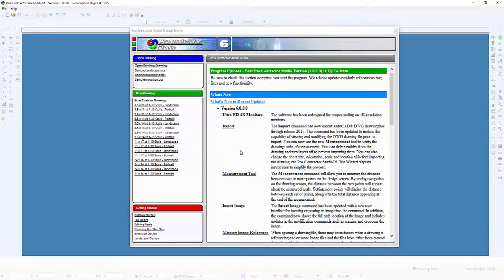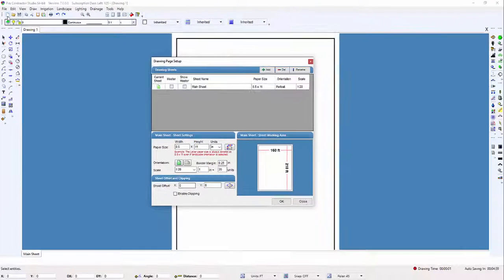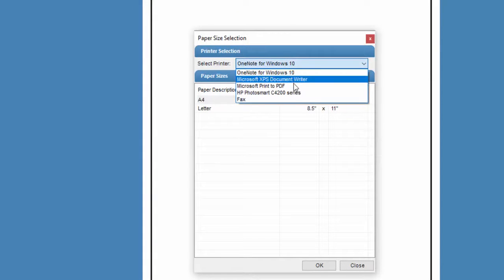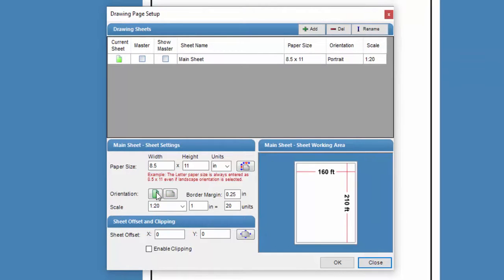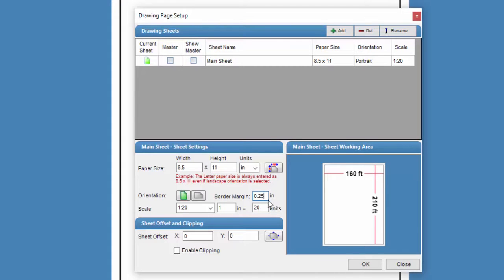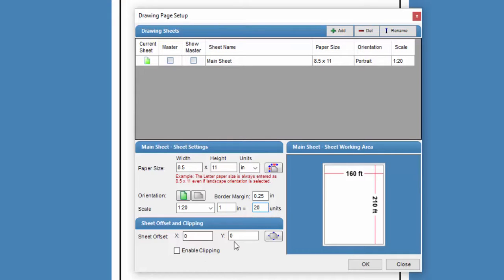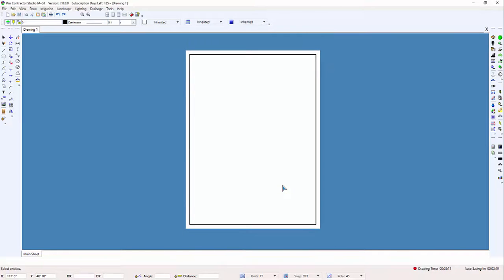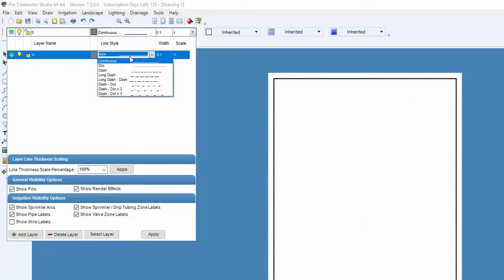Create a New Drawing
Learn how to begin a new drawing using the Drawing Page Setup command.